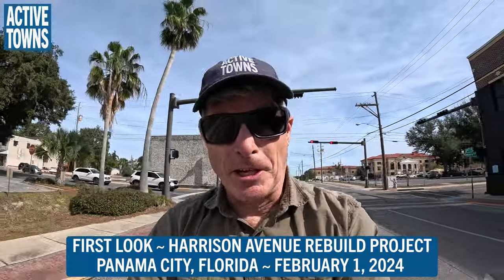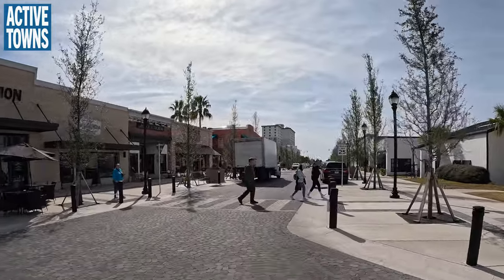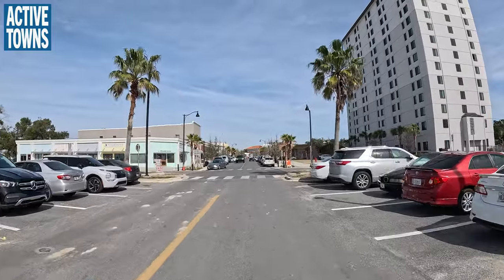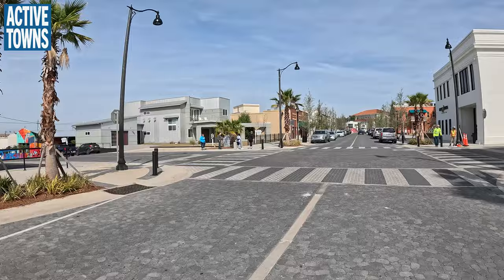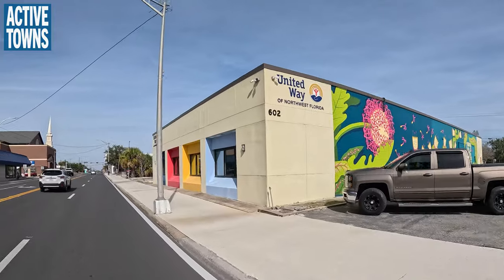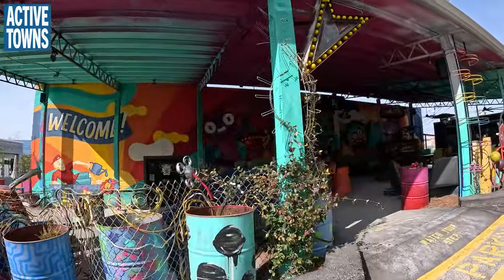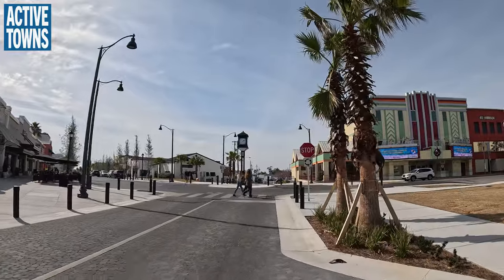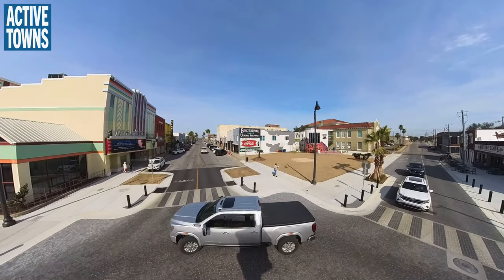PANAMA CITY, FL: Harrison Avenue has been reborn after Hurricane Michael as a people-oriented place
These street transformations have slowed motor vehicle traffic and enhanced the quality of life and vitality of this historic main street in downtown Panama City, Florida.